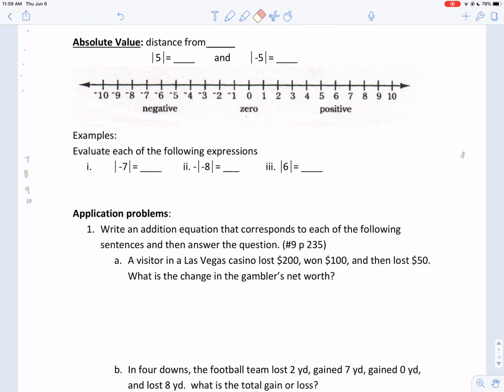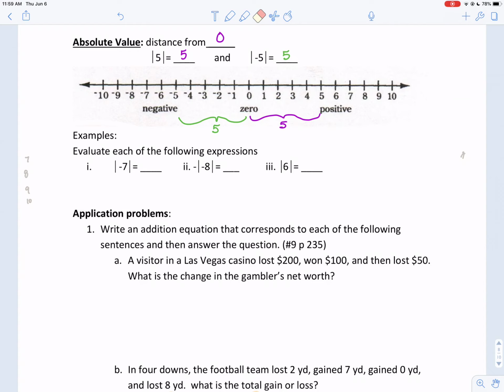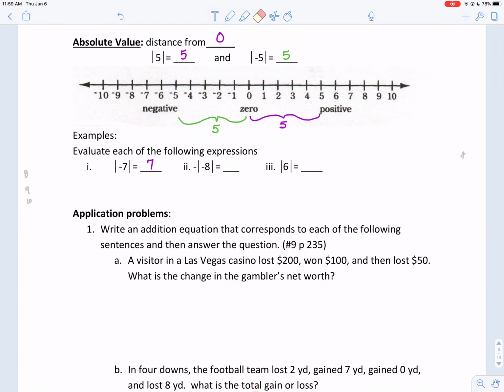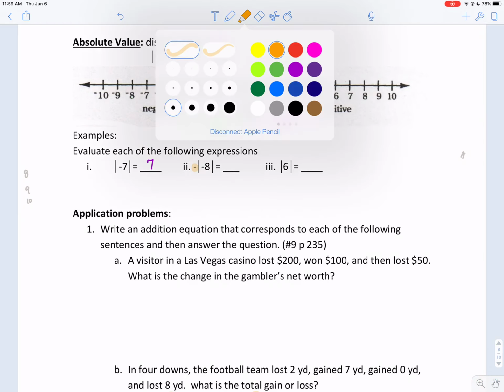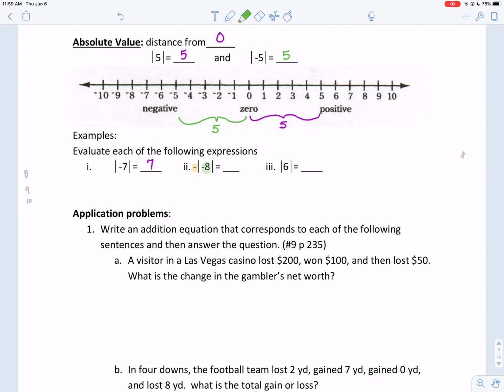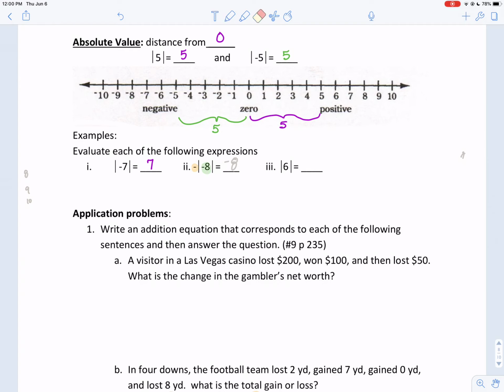MAT 211 Absolute Value 5.1e